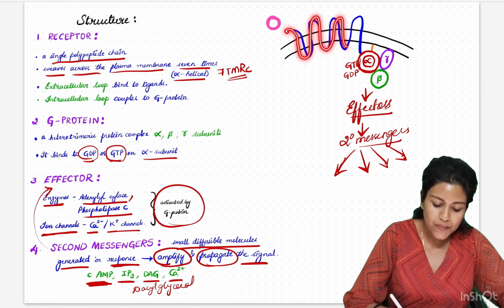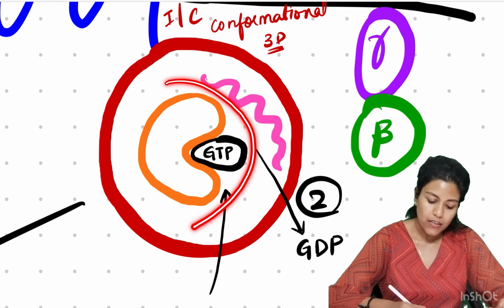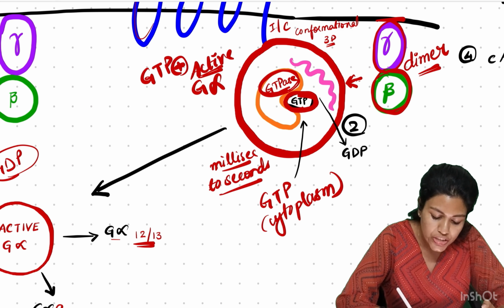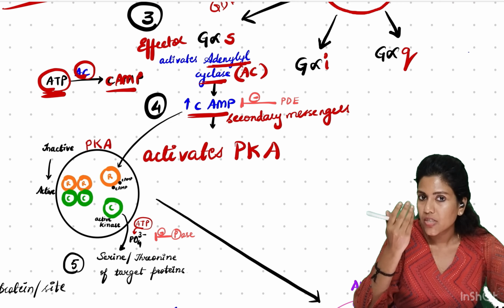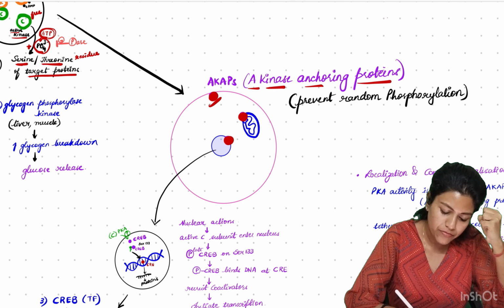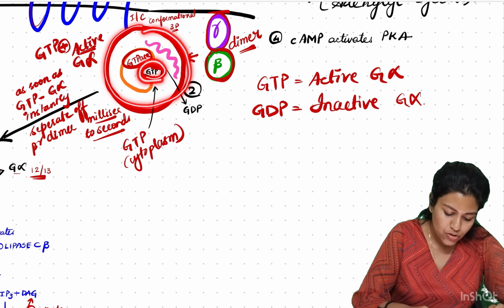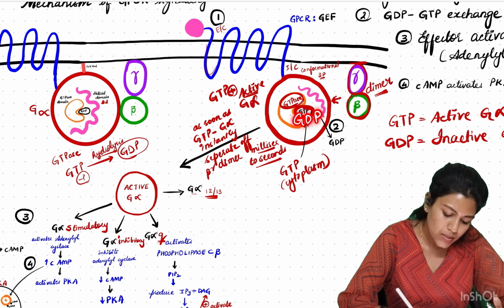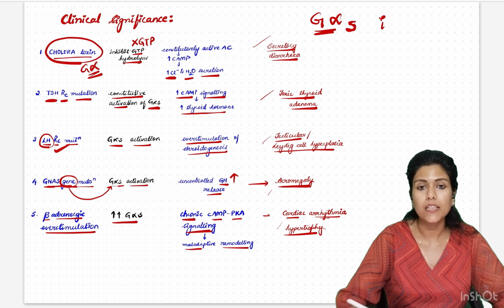G - PROTEIN COUPLED RECEPTORS - G-Alpha stimulatory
👉 Part 4b – GPCR Gαs Pathway: You’re watching this video 🎯

In this high-yield lecture, we explain the complete mechanism of G-Protein Coupled Receptors (GPCRs) and the Gαs (G-alpha stimulatory) pathway — one of the most important signalling mechanisms in Biochemistry, Pathology, Physiology, and Pharmacology.

Learn how ligands activate GPCRs, how G-proteins switch GDP to GTP, how Gαs stimulates adenylate cyclase, increases cAMP, activates PKA, and produces powerful physiological effects.

Perfect for MBBS | MD Pathology | Biochemistry | Pharmacology | Physiology students preparing for exams or viva.

⏱️ Timestamps:

00:00 – Intro
01:15 – GPCR activation cycle (GDP → GTP exchange)
05:54 – Types of G-proteins: Gαs, Gαi, Gαq
08:48 – Ligands and Receptors
10:44 – Gαs Pathway – Step-by-Step Mechanism
16:38 – Physiological responses (heart, liver, metabolism)
20:35 – Signal termination (GTPase activity)

💡 Key Concepts Covered:
 • GPCR structure and activation
 • G-protein cycling (α-βγ dissociation)
 • Gαs → Adenylate Cyclase → cAMP → PKA pathway
 • CREB-mediated gene transcription

👩‍⚕️ Perfect For:

📘 MBBS | MD Pathology | Biochemistry | Pharmacology | Physiology
📖 Concept building, viva preparation, and rapid revision